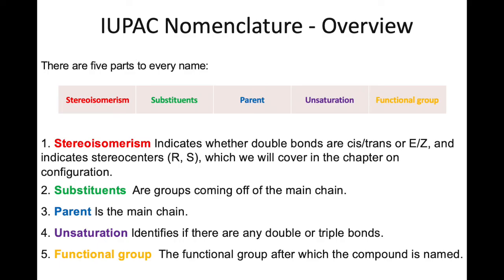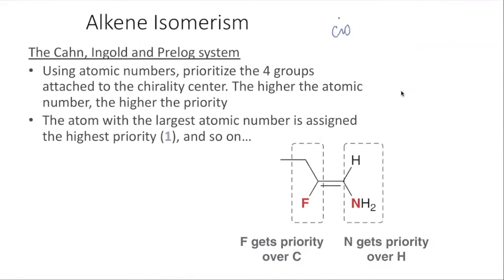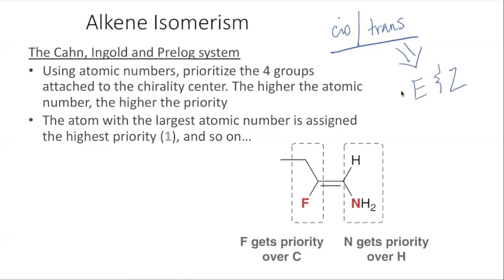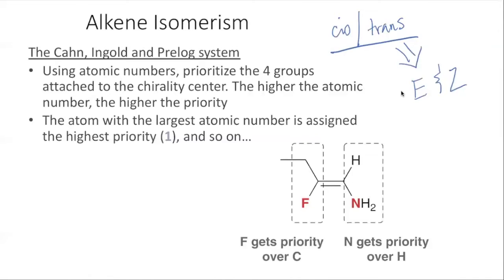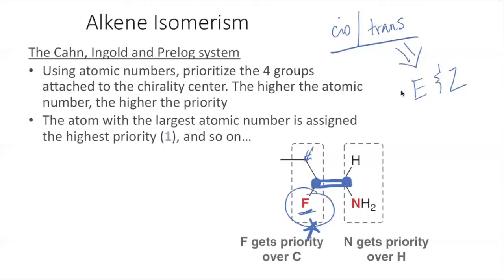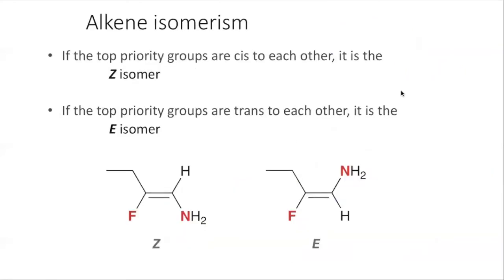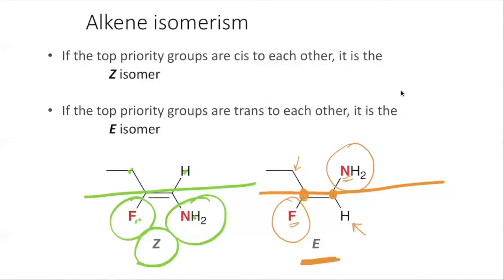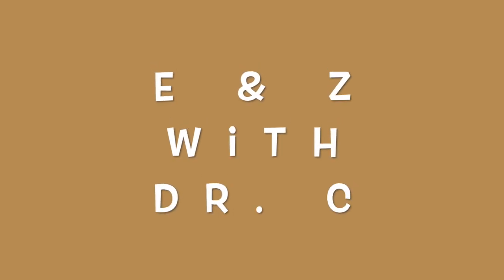E Z nomenclature for alkenes